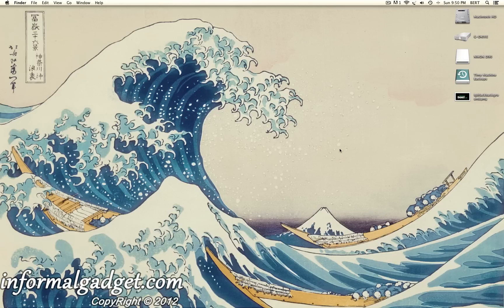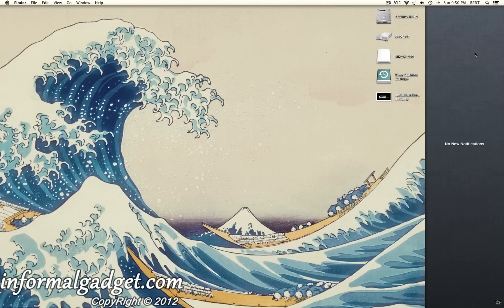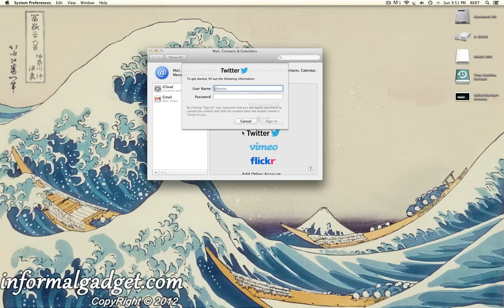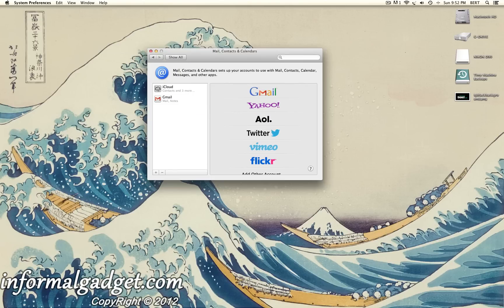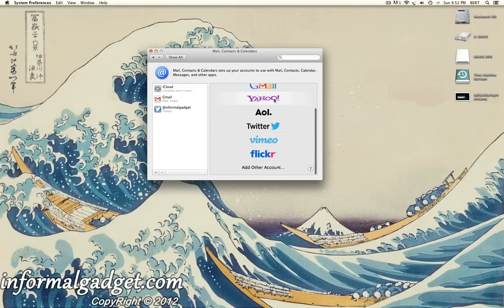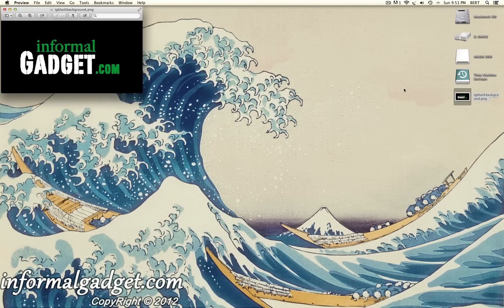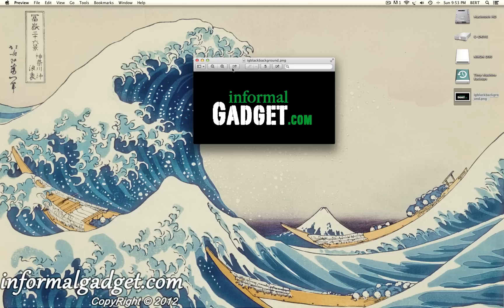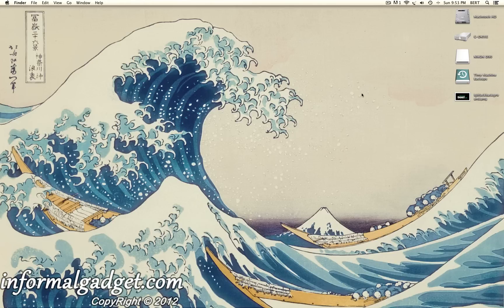How-To Add Twitter Account to Mountain Lion Notification Center on Mac's running 10.8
1) Go to System Preferences. 2) Select the Mail, Contacts & Calendars. 3) Click on Twitter 4) Enter user name & password, Click Sign in.